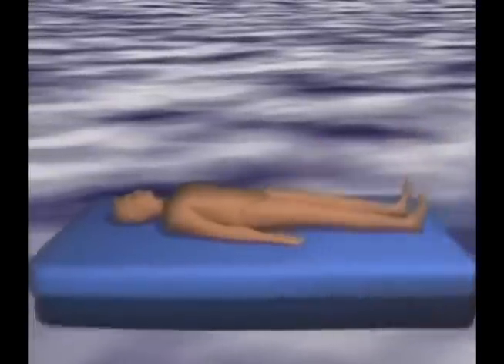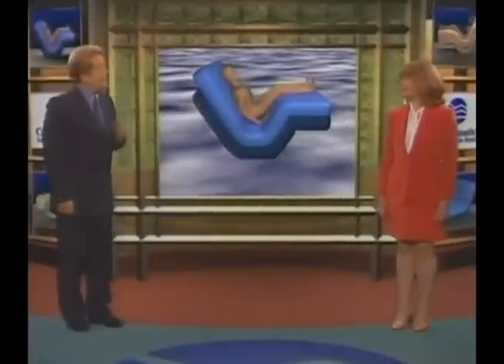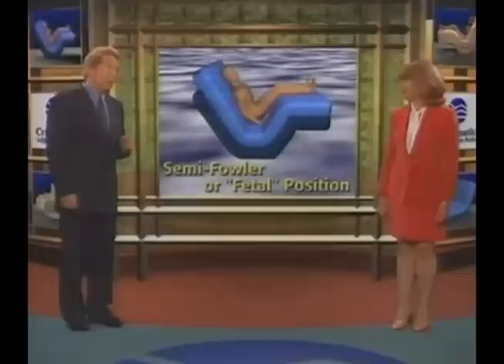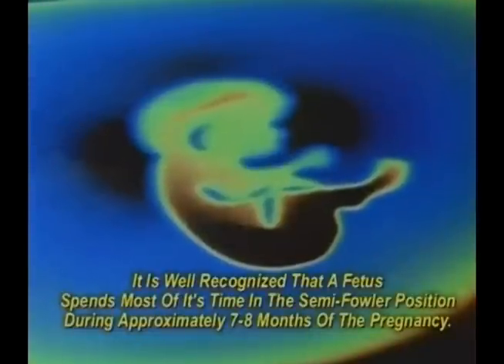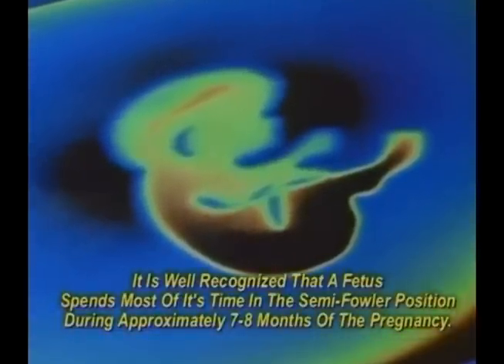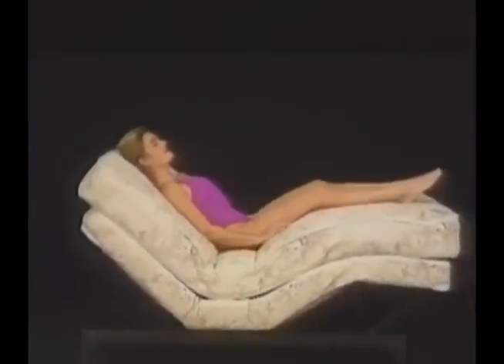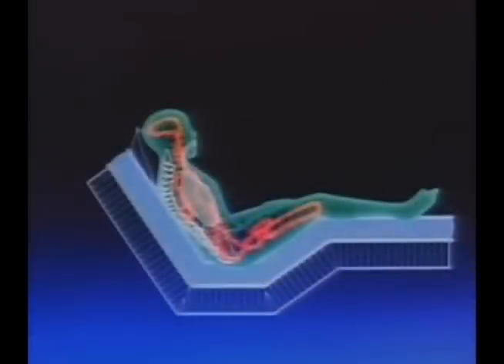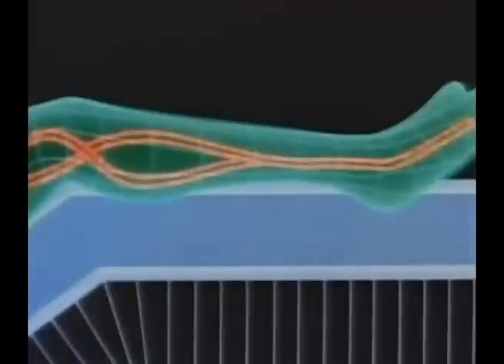Craftmatic Australia Discusses The Most Relaxing Sleeping Position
Craftmatic Australia shows how Craftmatic Adjustable Beds allow you to maintain unimpaired blood circulation and proper weight distribution for easy breathing.